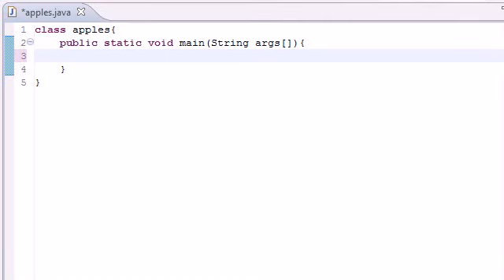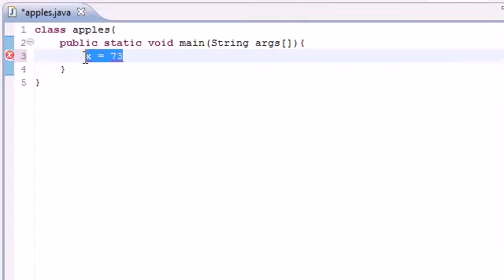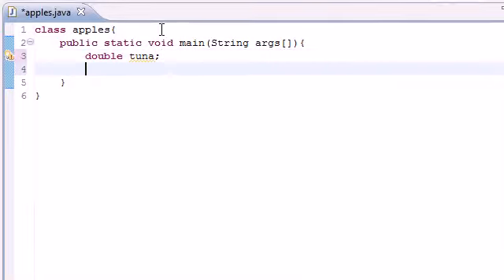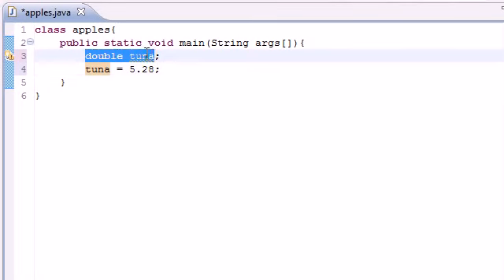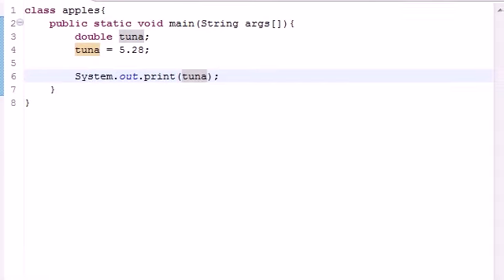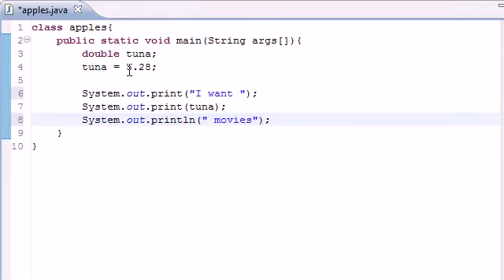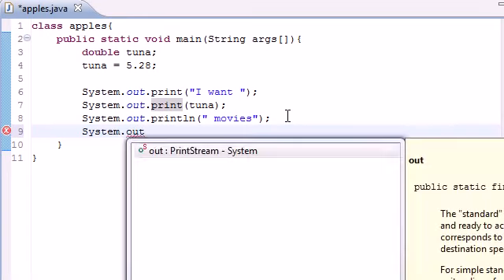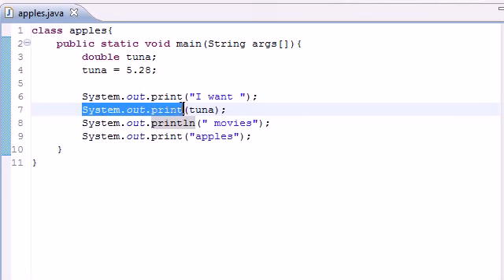Java Programming Tutorial #5 | Variables in Java (Part 2) | FullStack Coder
Welcome to Java Programming Tutorial #5! In this beginner-friendly tutorial, you'll learn the fundamentals of Variables in Java. Variables are one of the most important concepts in programming, as they allow you to store and manage data efficiently.

This video is perfect for school students, college students, BCA, Diploma, B.Tech, MCA students, and anyone starting their Java programming journey.